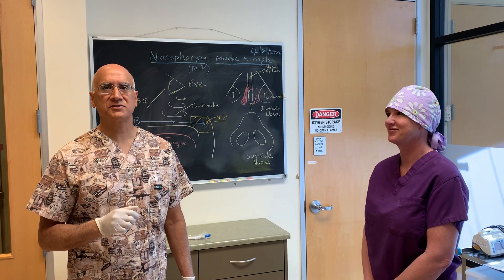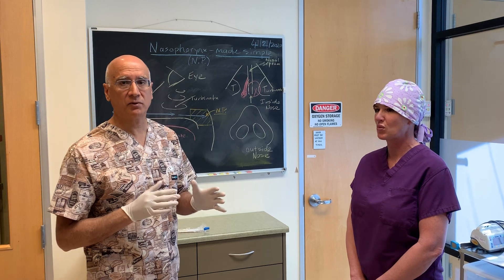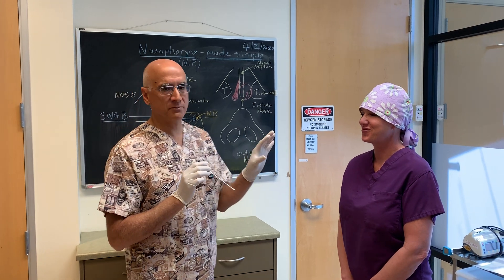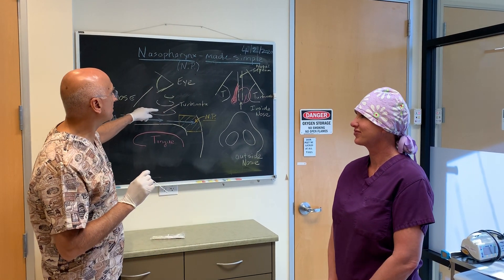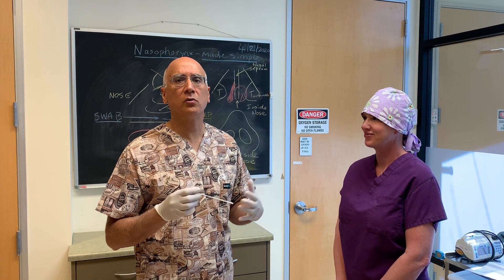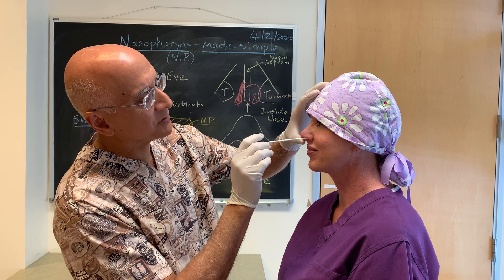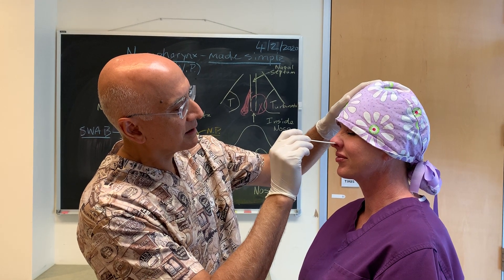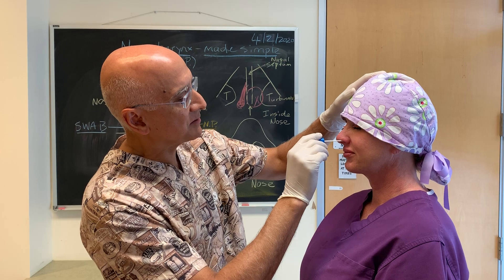A demonstration of proper Nasopharyngeal swab technique for COVID-19 testing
Dr. Stanley Jacobs, an ENT and cosmetic surgeon, demonstrates the proper technique for Nasopharyngeal swab application for COVID-19 (coronavirus) testing.